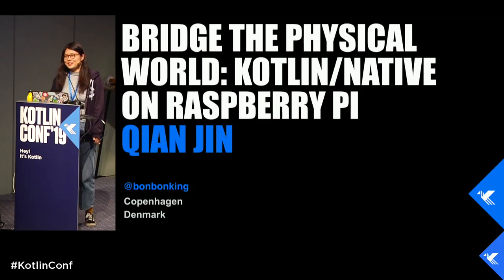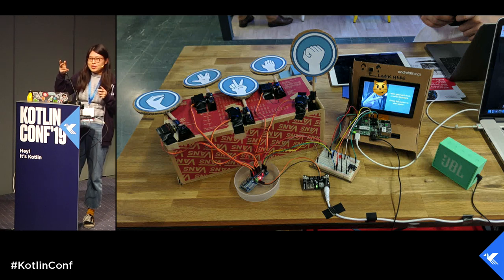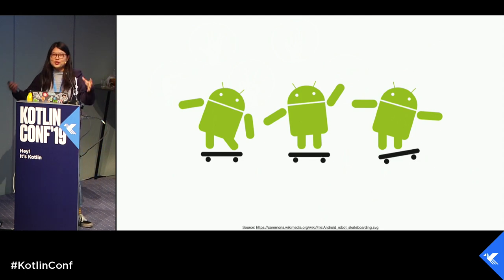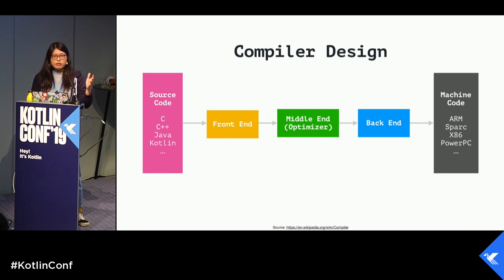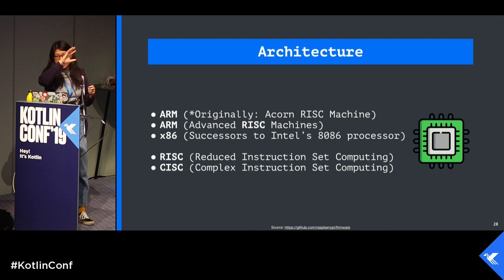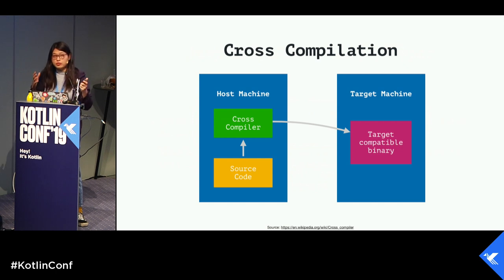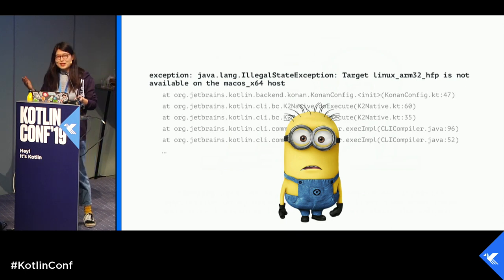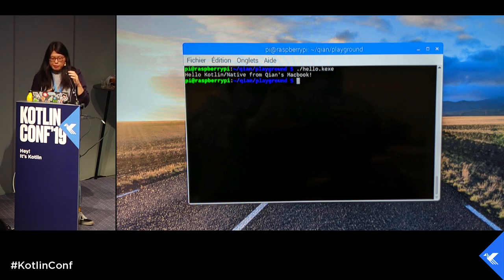KotlinConf 2019: Bridge the Physical World: Kotlin/Native on Raspberry Pi by Qian Jin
With Kotlin/Native, we can now compile Kotlin code to run on various platforms, including Raspberry Pi. This cross platform ability has drawn the attention of many developers. Through the process of building a hand game robot which can play rock paper scissors with human beings, this talk aims to show you the possibility of using Kotlin to control GPIO pins on a Raspberry Pi and other experiments such as performing machine learning operations in Kotlin using TensorFlow backend, thanks to the interoperability with C libraries.

About the Presenter:
Passionate about on-device Machine Learning & TechForGood subjects.